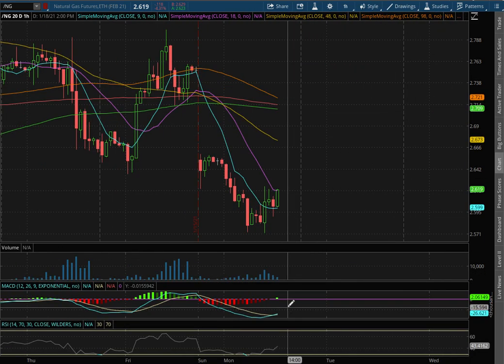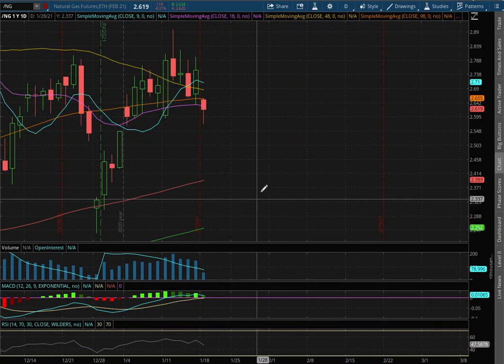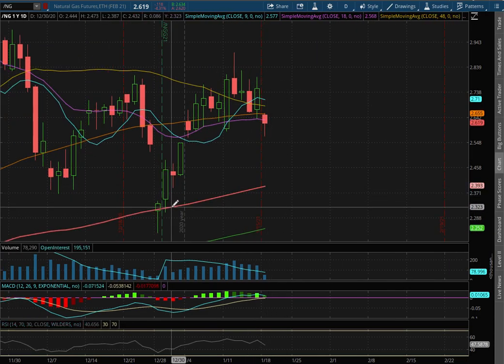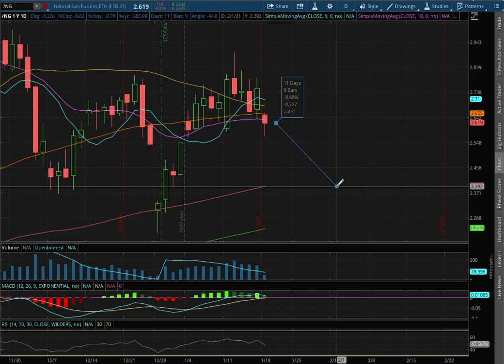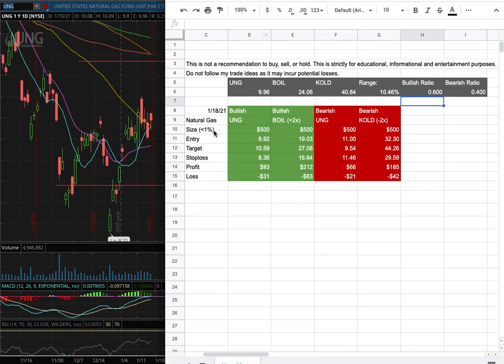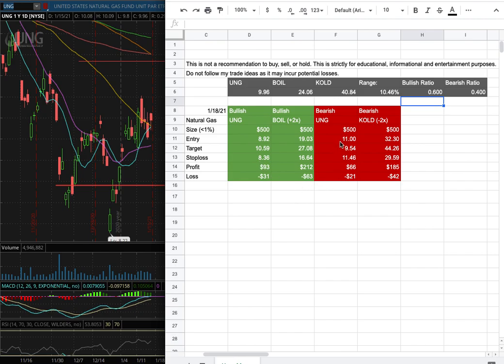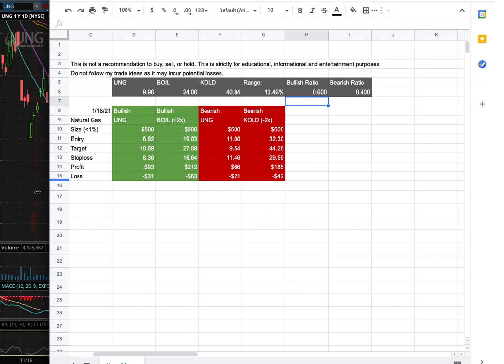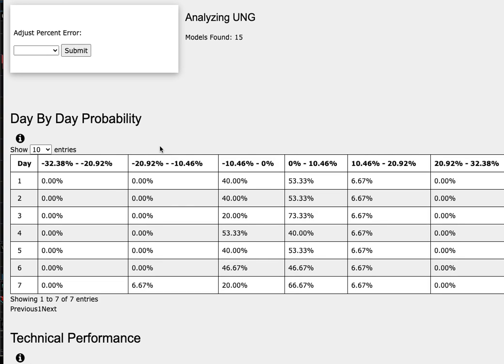Natural Gas (BOIL & KOLD) in 1/18/21 Technical Analysis, Forecast, and Trade Ideas